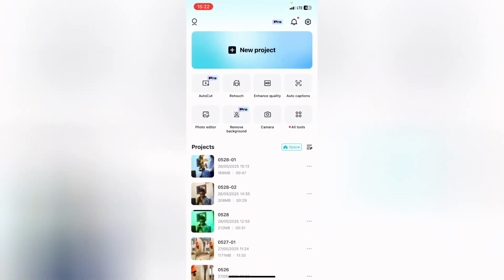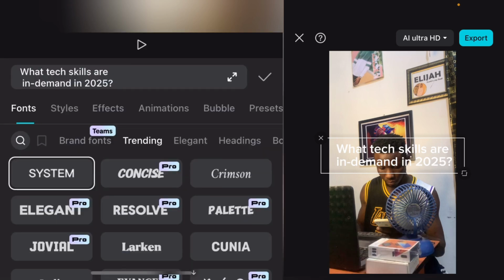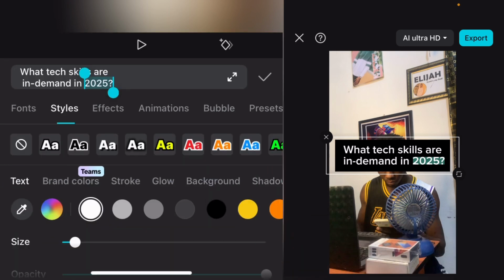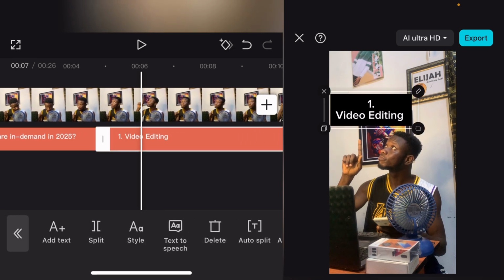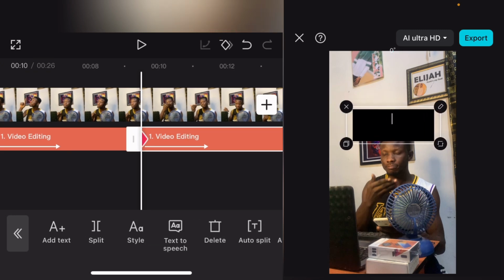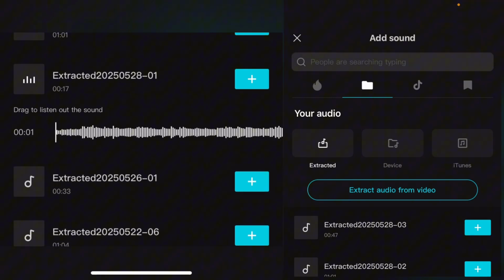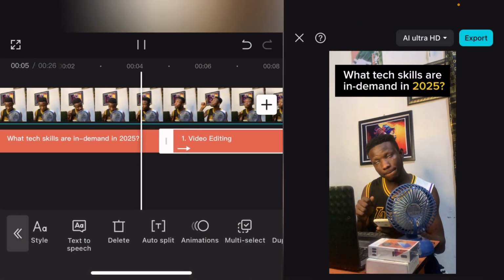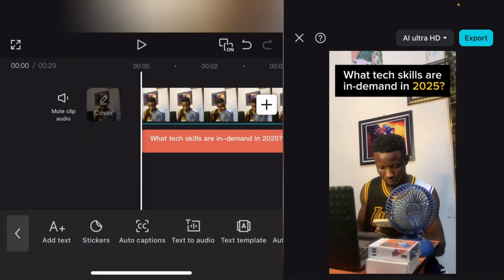How To Make Viral Edit On CapCut in 2025 | Top Trending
Want to create a viral CapCut edit that takes the internet by storm? Look no further! In this video, we'll show you the secrets to making a trending CapCut edit in 2025 that will get you thousands of views and likes. From choosing the right music to editing like a pro, we've got you covered. Follow along and create your own viral CapCut edit that will make everyone talk. Don't miss out on this opportunity to take your content to the next level!